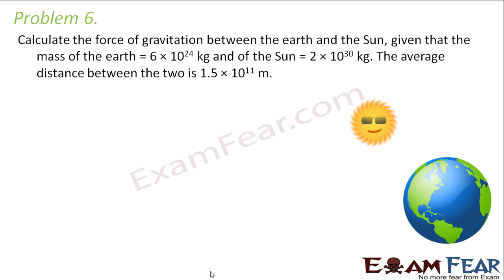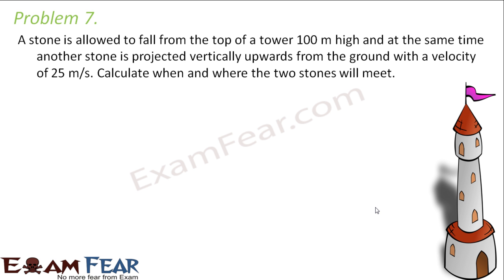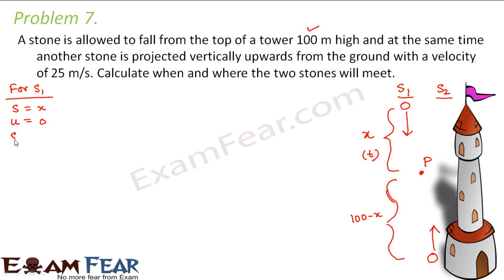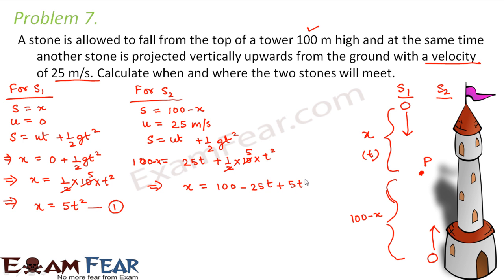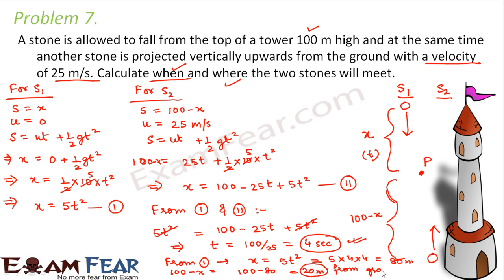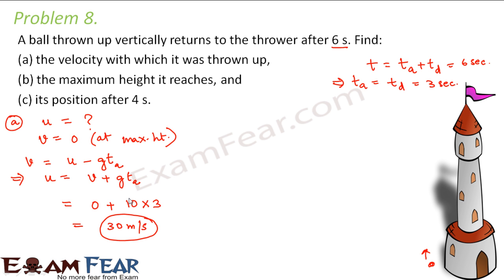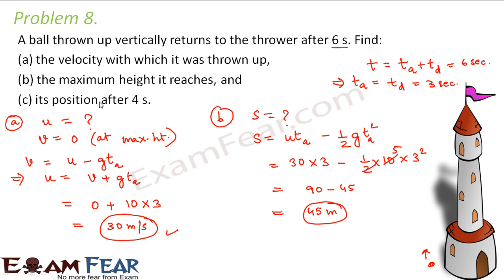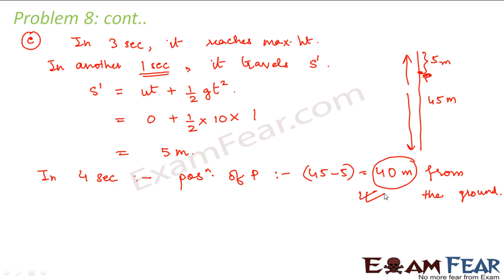Physics Gravitation part 7 (Numerical) CBSE class 9 IX